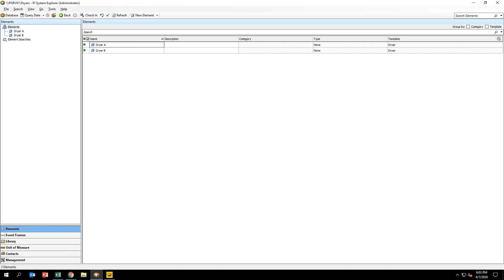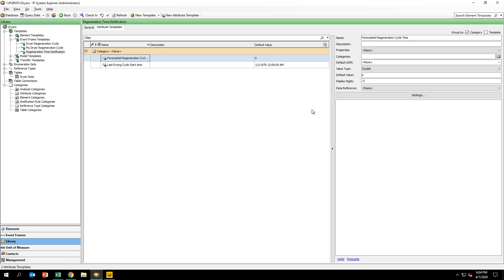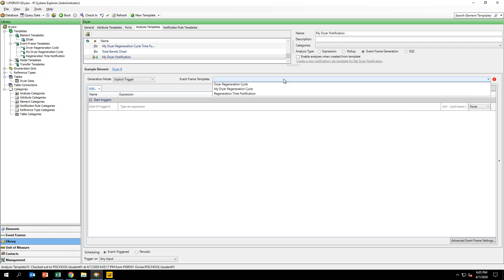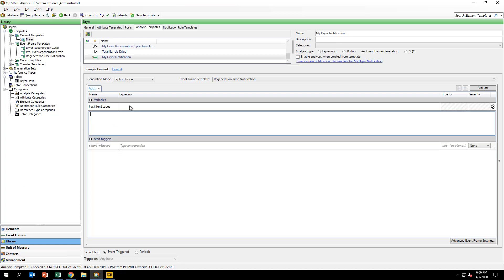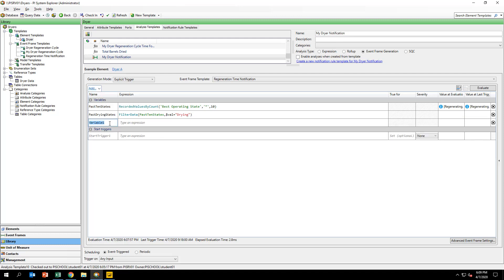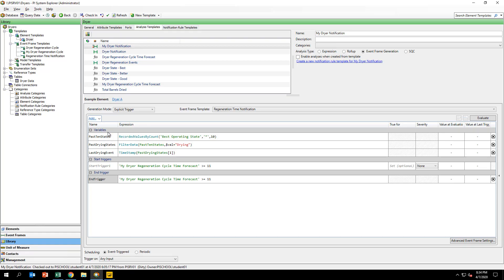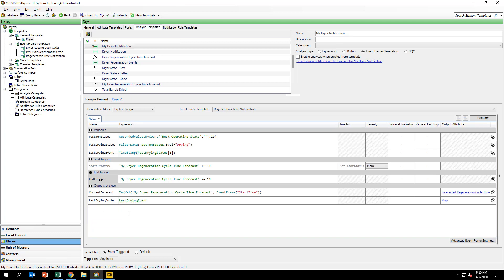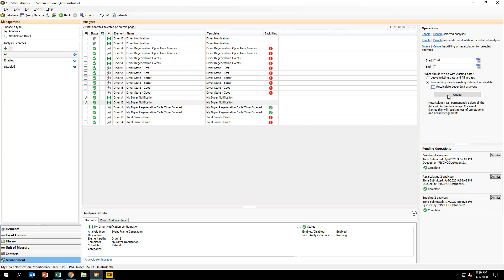Data Exploration to Notification - Analysis for Event Frame Generation